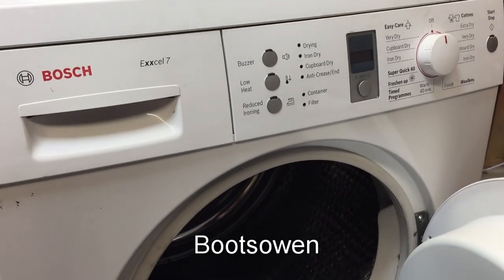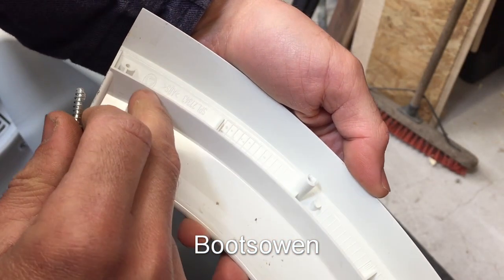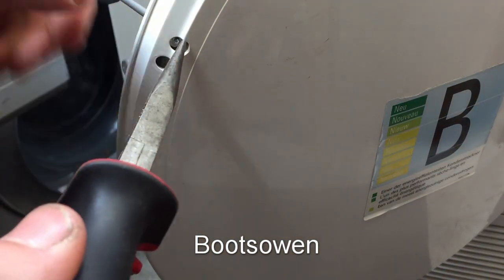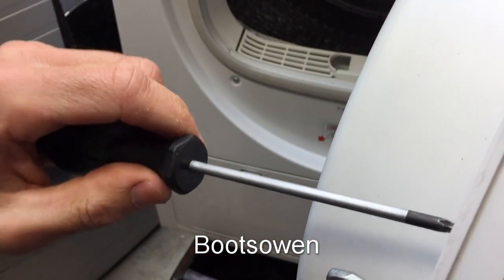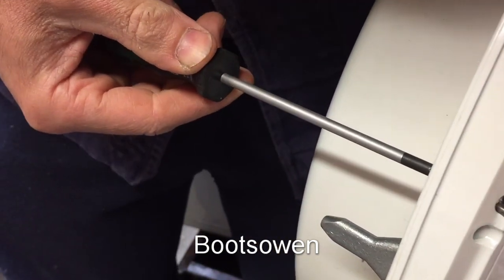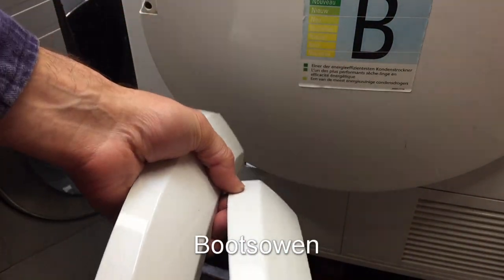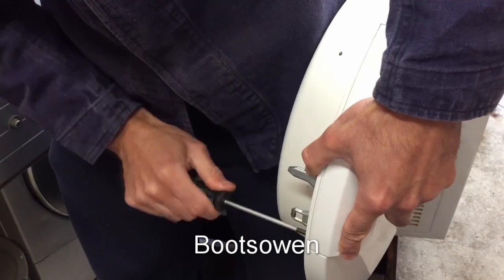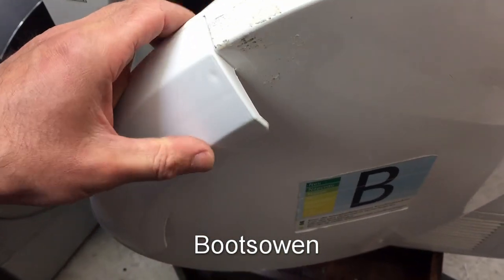Bosch Tumble Dryer Handle Repair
Bosch WTE84308GB/17